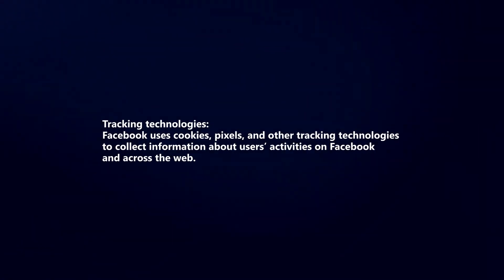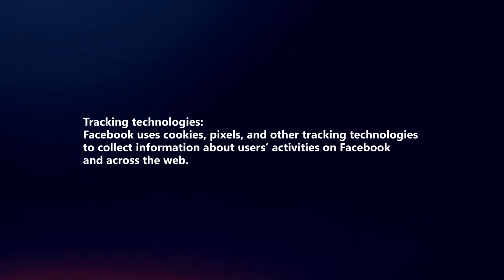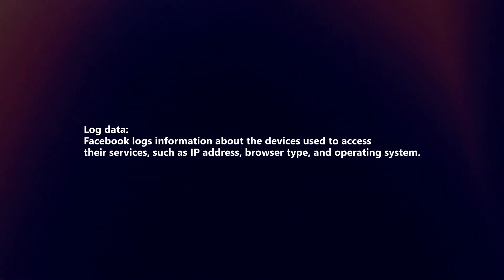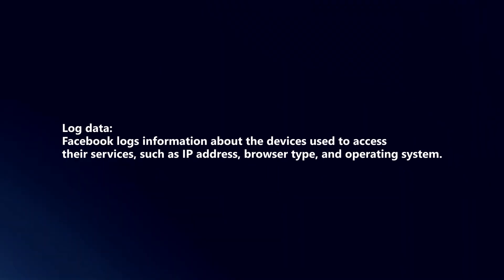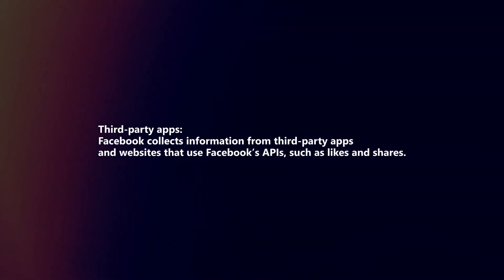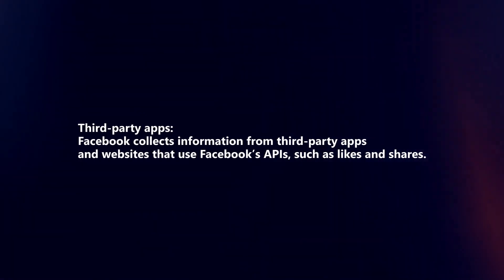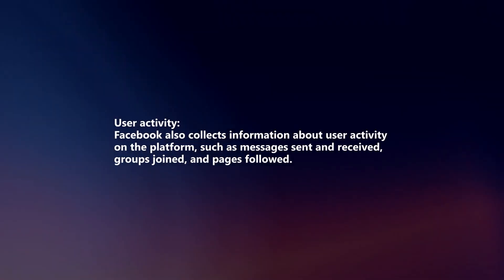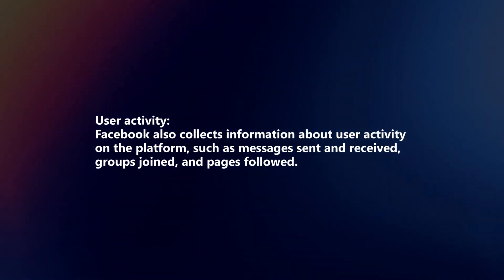How Does Facebook Collect Data In 2024?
In this video I will explain How Facebook Collects Data In 2024.